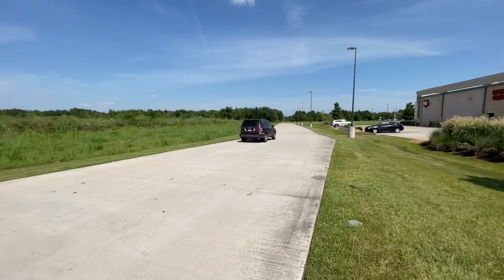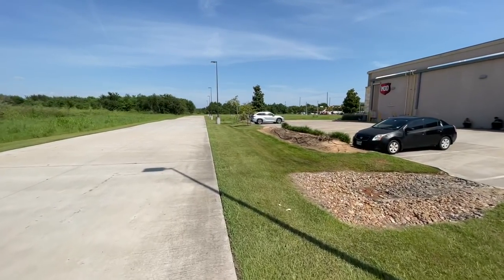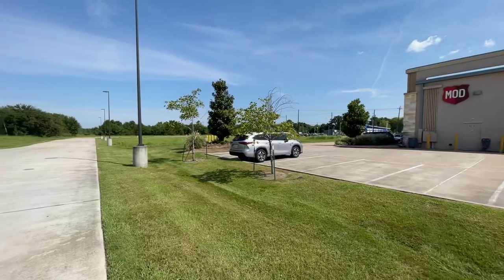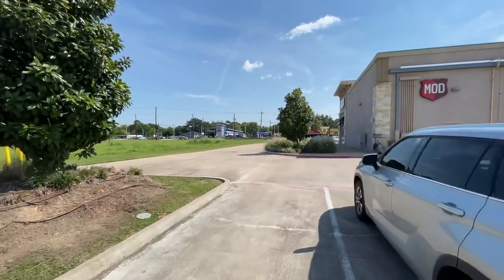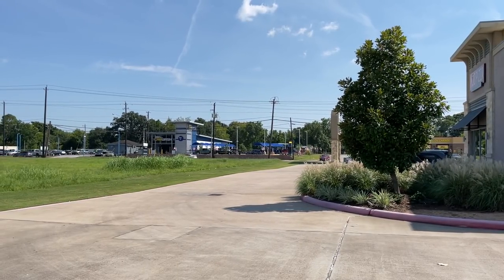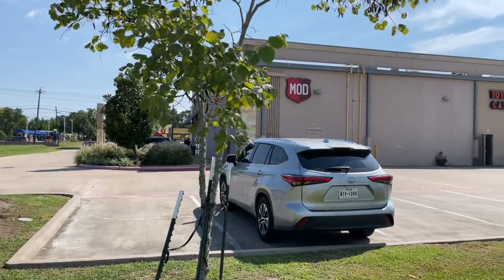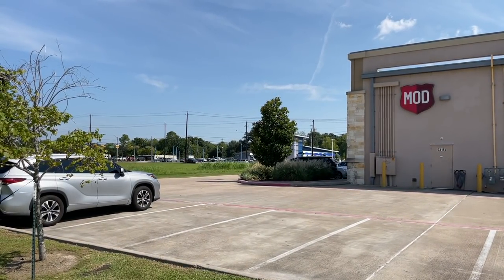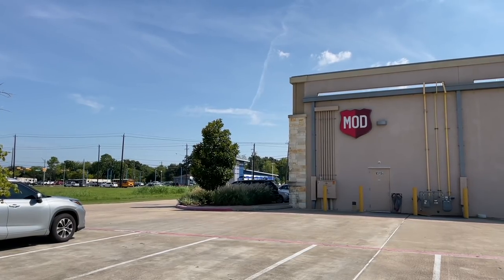LaPorte,Tx.- UnderCover Op Pt2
I found more UC vehicles.